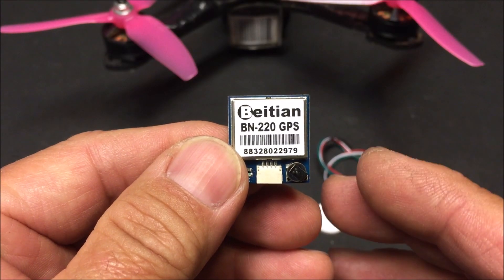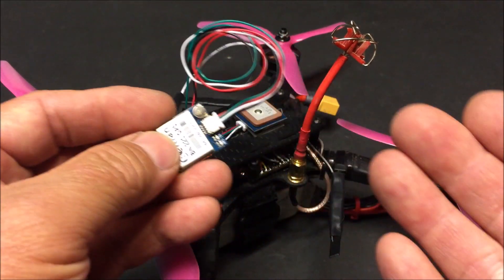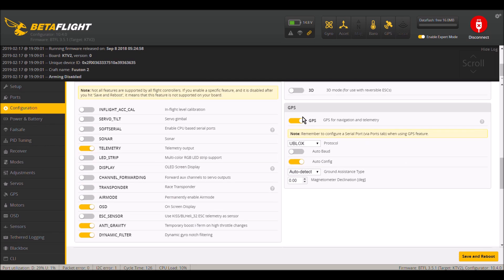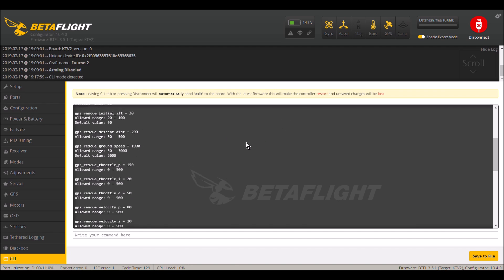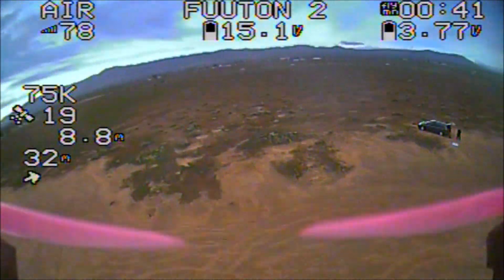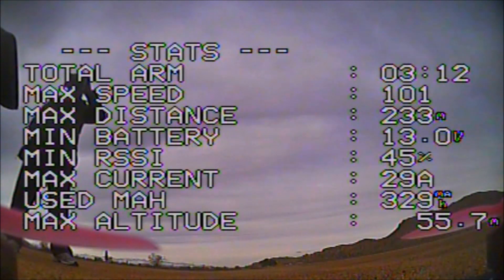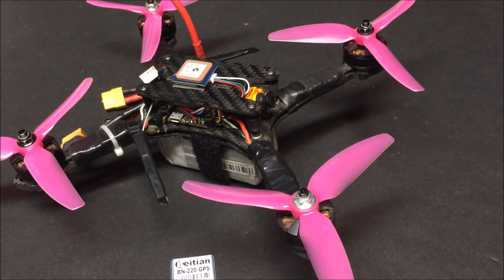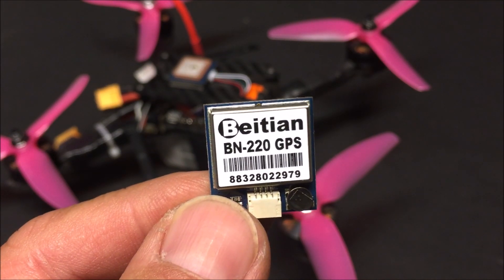Dual BN-220 GPS GLONASS Antenna Module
checking out and testing the BN-220 GPS Module.
Speed runs and GPS Rescue mode.

pdf user manual

Hobbymate Ultra Micro D16 frsky receiver

Updated Daily :)

JUMPER T12 OPENTX 16CH RADIO $79 RCESCAPE10OFF

AKK A3 FPV AIO Micro Camera with 5.8GHz 0/25mW/50mW/200mW Switchable VTX 1/3 Cmos FPV Camera